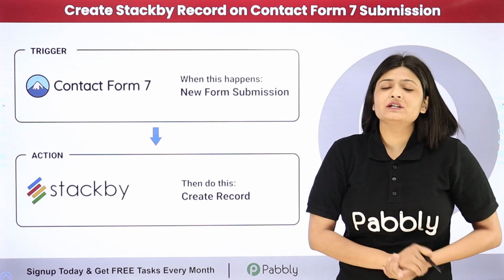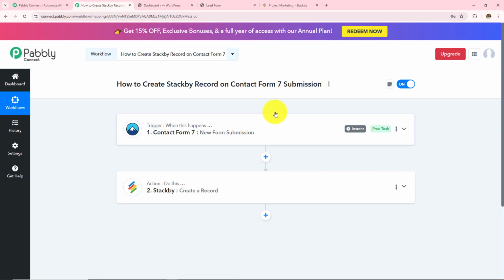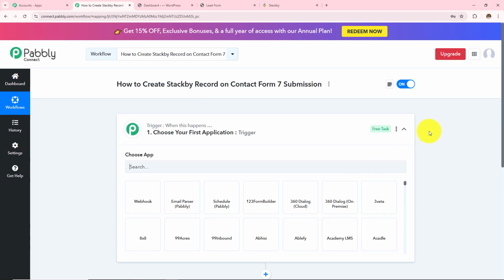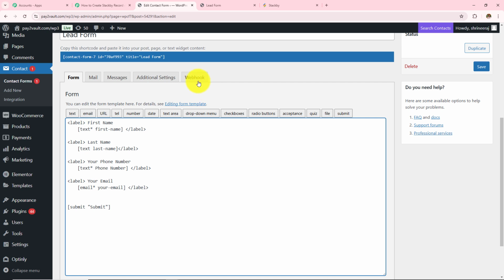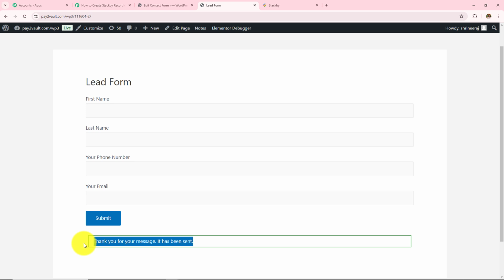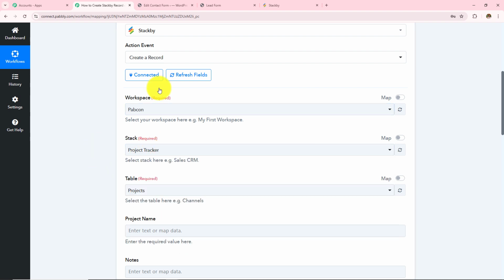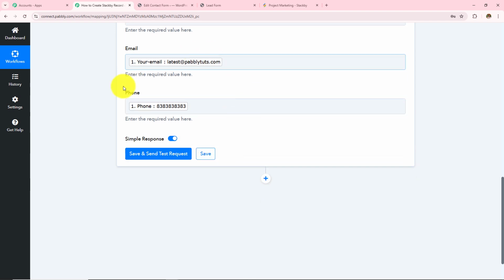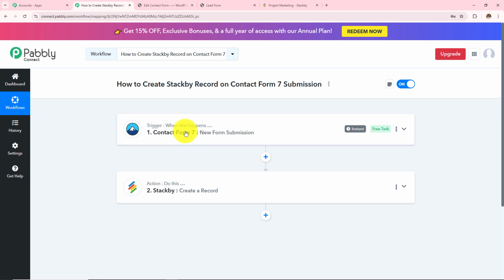How to Create Stackby Record on Contact Form 7 Submission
In this video tutorial, learn how to automate the creation of Stackby records from Contact Form 7 submissions using Pabbly Connect.

Contact Form 7 is a widely-used WordPress plugin for form submissions, and Stackby is a flexible work management tool. By integrating these platforms with Pabbly Connect, you can automatically create new records in Stackby whenever a form submission is made, saving time and improving efficiency.

This step-by-step guide will demonstrate how to connect your accounts, map form data to Stackby fields, and set up an automation workflow to streamline your data management process.

Use Case:
As a project manager for a marketing agency, I use Contact Form 7 on my website to collect client inquiries. Integrating Contact Form 7 with Stackby allows me to automatically create a new record in my Stackby database for every form submission. This helps me efficiently track leads, project details, and client requirements, keeping everything organized in one central location.

Benefits of Pabbly Connect:

1. Automation: Save time, money, and resources by automating tasks.

2. Integration: Connect various web services to create efficient workflows.

3. Security: Enjoy industry-standard security for your data.

4. Scalability: Easily add new applications and services to your workflow.

5. Cost-effective: Choose from plans suitable for different business sizes, with no charges for internal tasks.